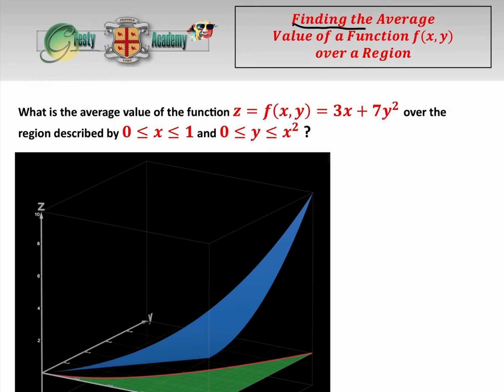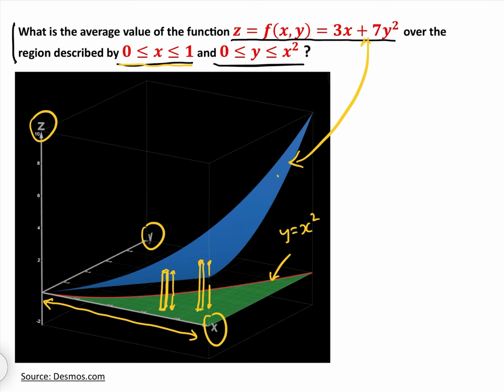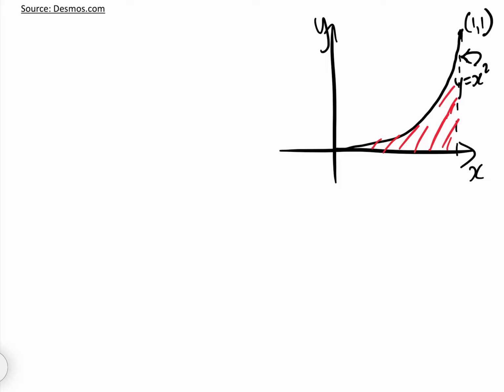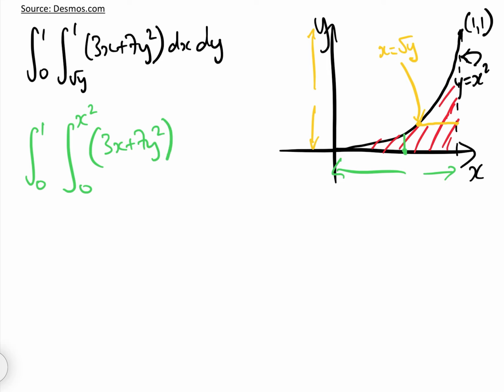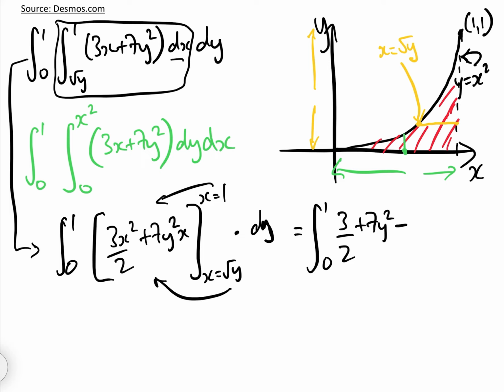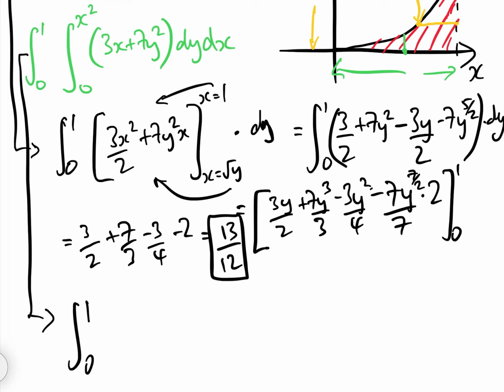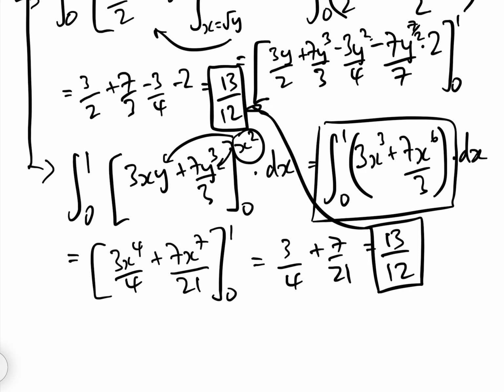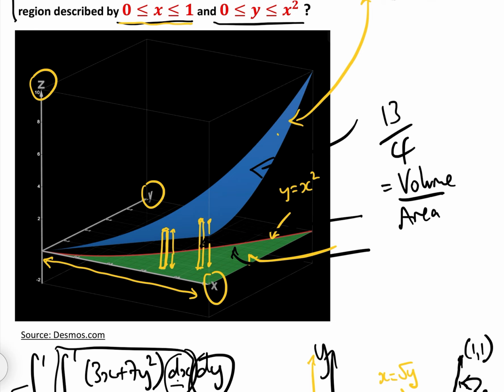How to Find the Average Value of a Function z=f(x,y) Over a Region Using a Double Integral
In order to find the average value of a function z=f(x,y) over a region in the x-y plane we need to perform the double integral of the function with respect to both x and y over the region to find the volume under the function surface. We then divide this value found by the area of the region in question to get the average value of the function over the region.

Questions like this are great practice for those learning double integrals and, to that end, in this video we find the volume under the function surface both by integrating with respect to first x then y and then vice versa - of course the answer is the same either way but practice makes perfect, especially with regards to changing the limits of integration.